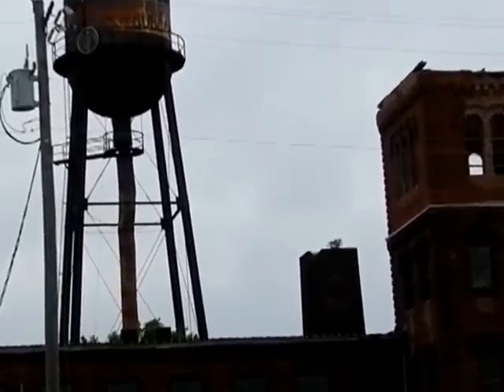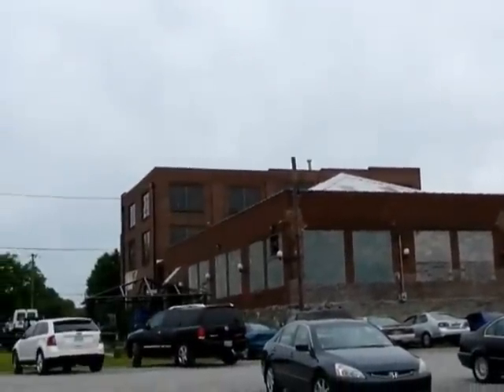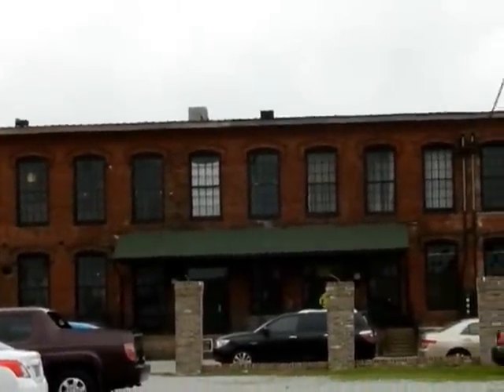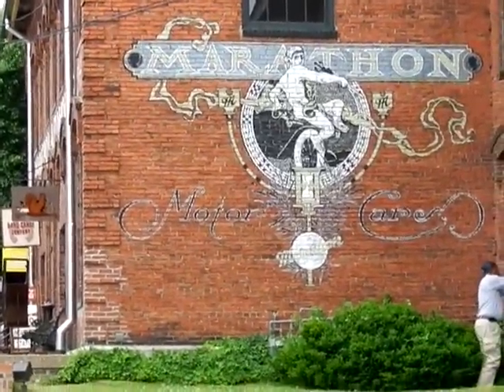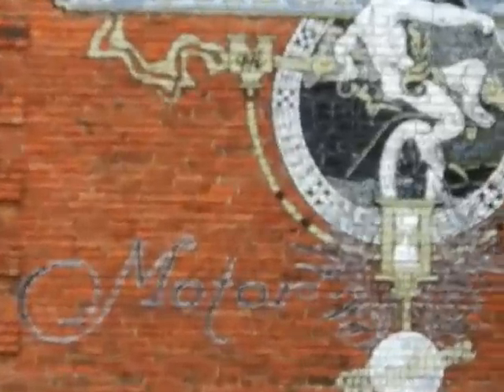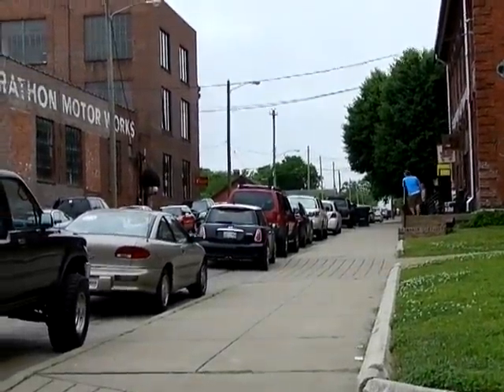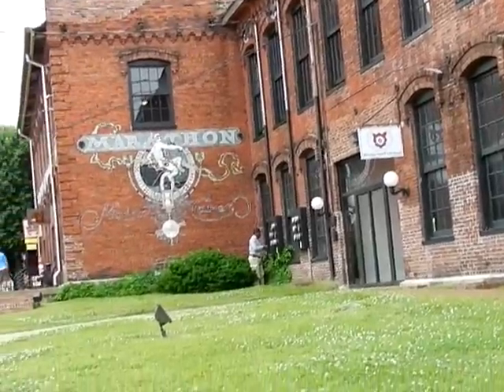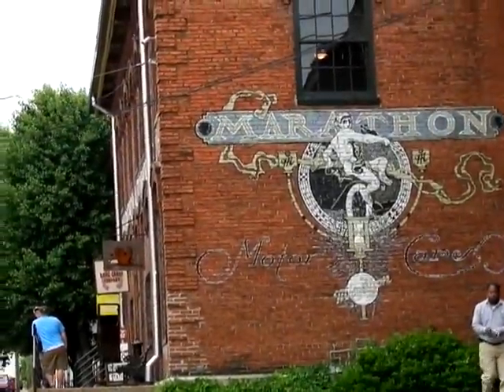Lisa LePaige visits Antique Archeology American Pickers warehouse Nashville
Lisa LePaige visits Antique Archeology's second location in Nashville Featuring items for sale by Mike Wolfe from American Pickers reality television show on the  History Channel. Antique Archaeology Nashville is Mike's second location. Located just a few blocks away from downtown Nashville, located in the old Marathon Automobile car factory dated from the early 1900s right along I-40.
The address is 1300 Clinton St., Suite 130 (Marathon Village),
Hours of Operation are Mon.-Sat. 10am -- 6pm
 Sun. 12pm -- 5pm
Watch the LIsa LePaige Buyrarestuff channel for price comparisons and deals at this shop.